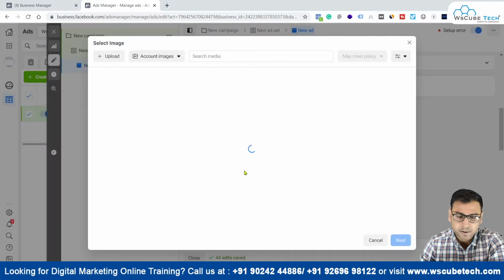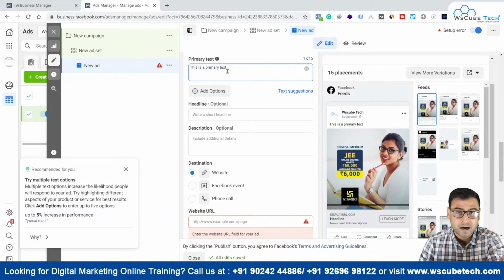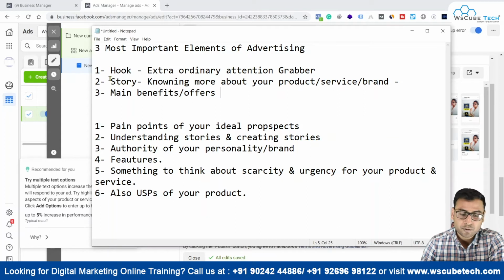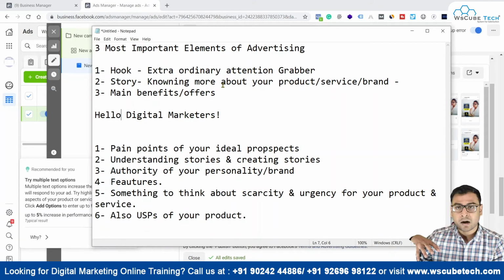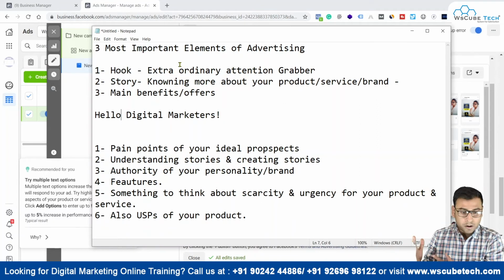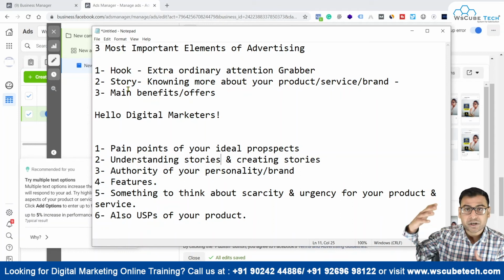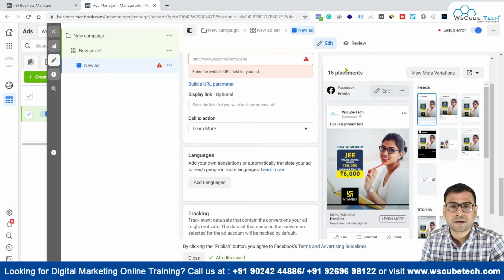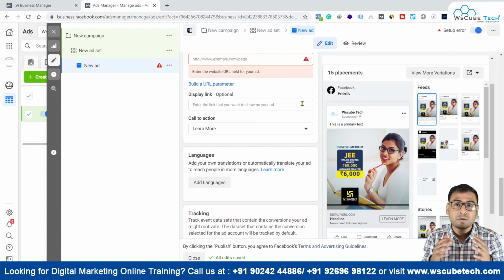Facebook Ads Course - Facebook Ad Copy - Understanding Elements of Ad Copy | Ad Copy Secrets - #31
In this video, I am trying to explain about Understanding Elements of Ad Copy (in English). Please do watch the complete video for in-depth information.